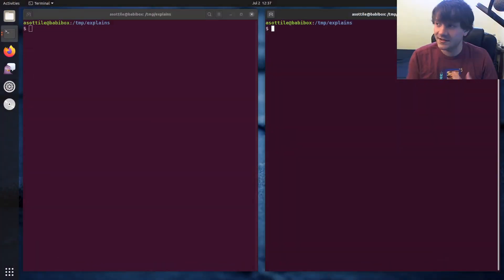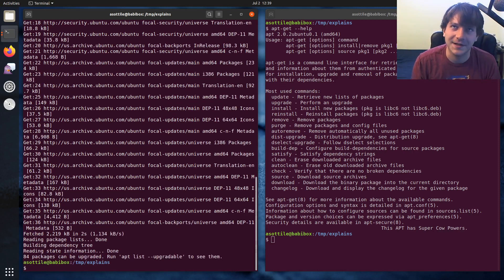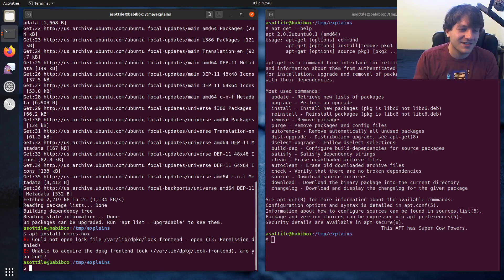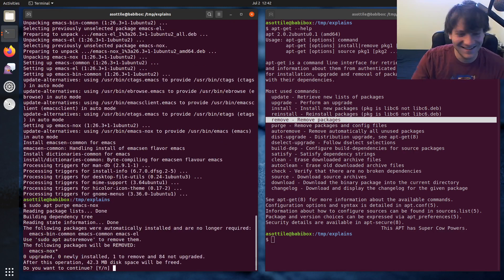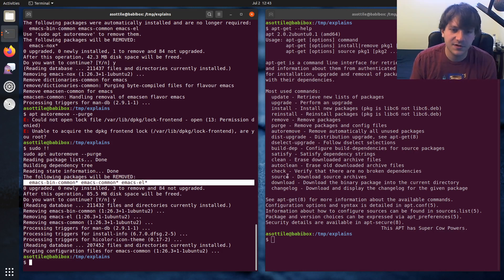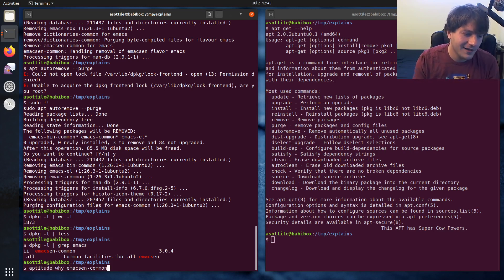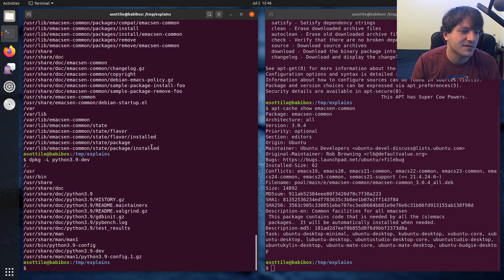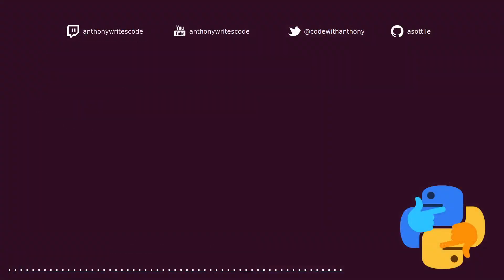intro to apt (debian / ubuntu) (beginner + intermediate) anthony explains #062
today I talk about both the basics of installing packages on an ubuntu / debian system as well as some more advanced apt / dpkg commands I've picked up over the years